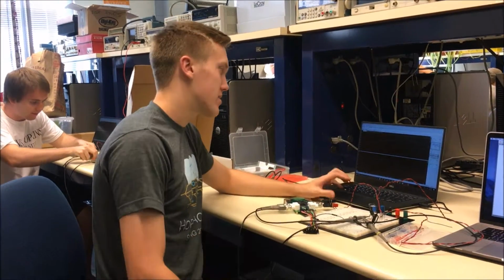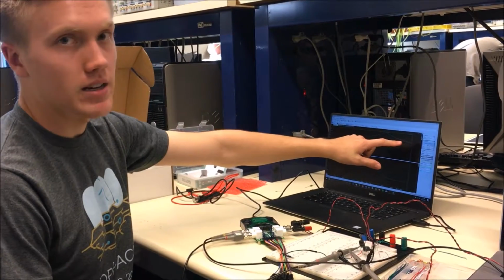Gavin Mischler - Mastering Electronics Lab 3 Low Pass and Band Pass Filters